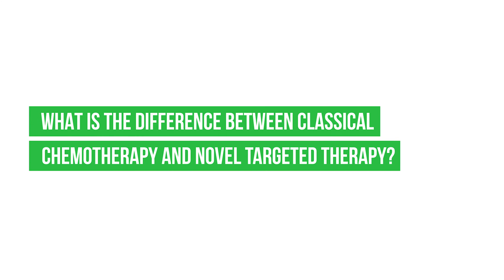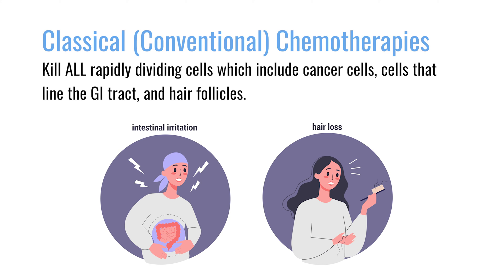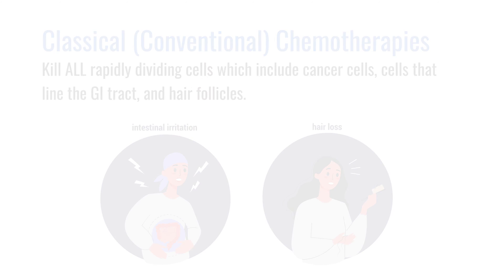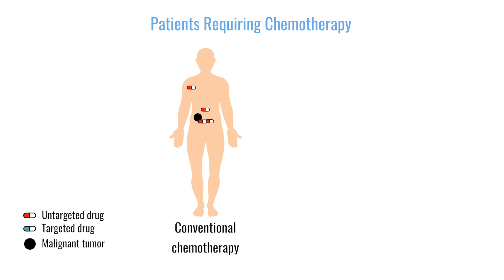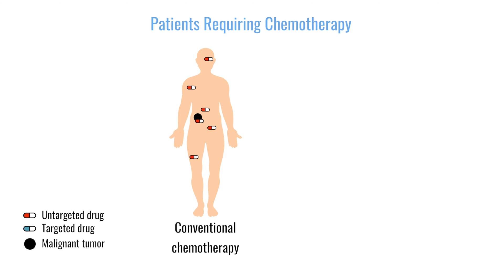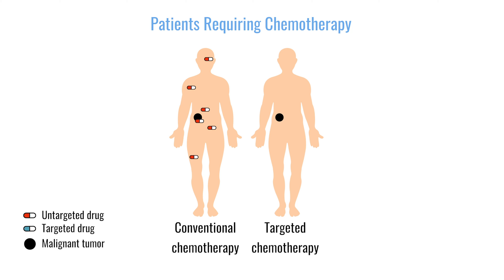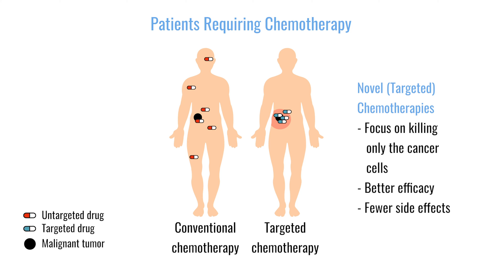What is the difference between classical chemotherapy and novel targeted therapy?